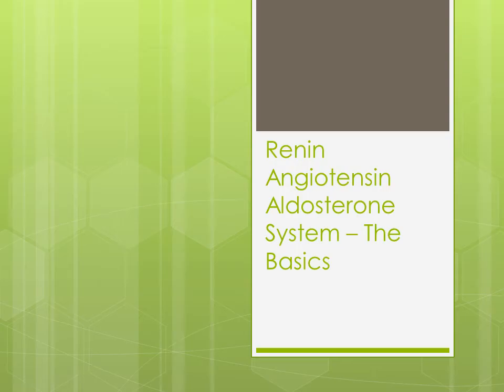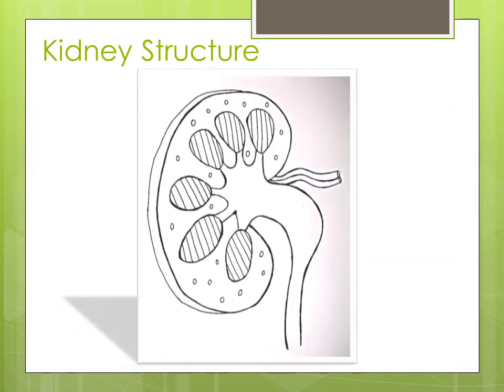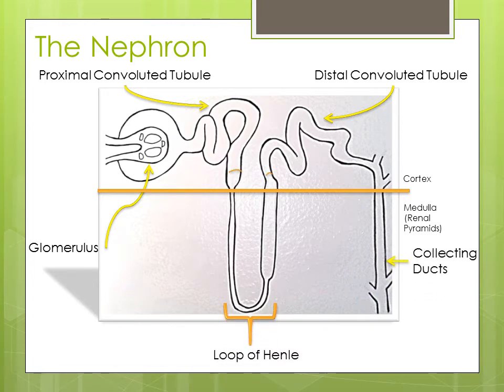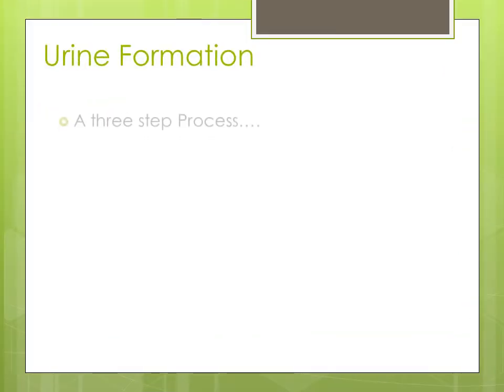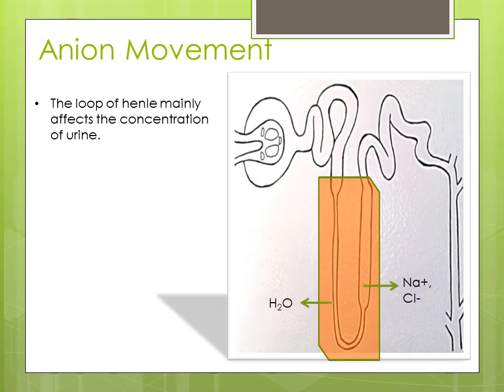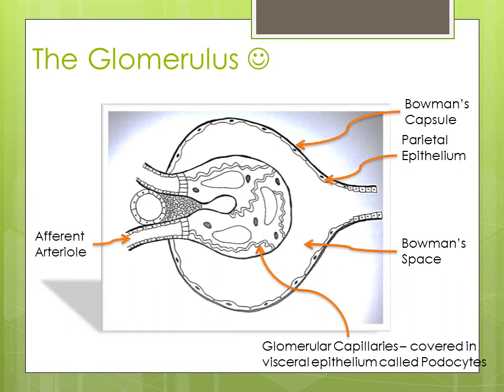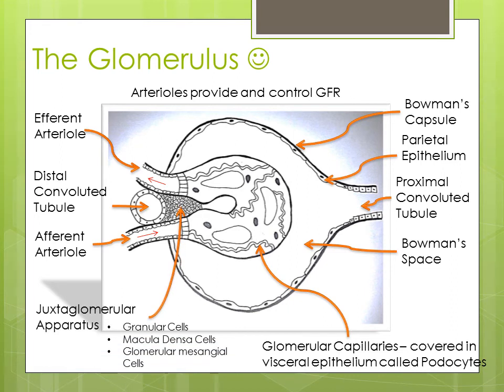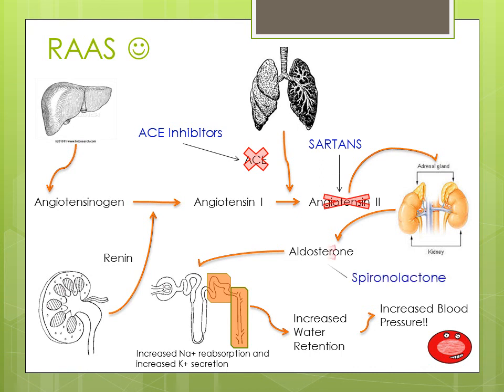Renin-Angiotensin-Aldosterone-System Animation 1